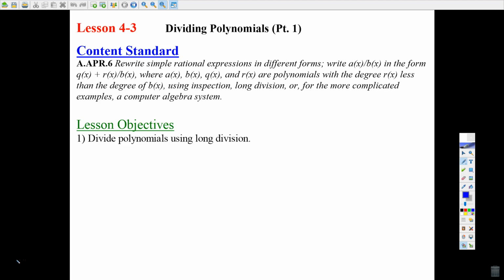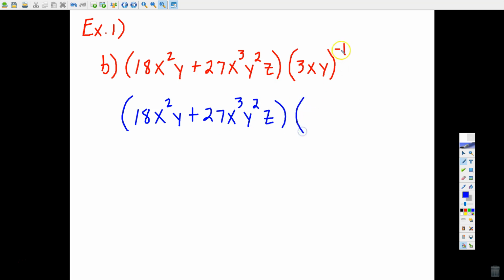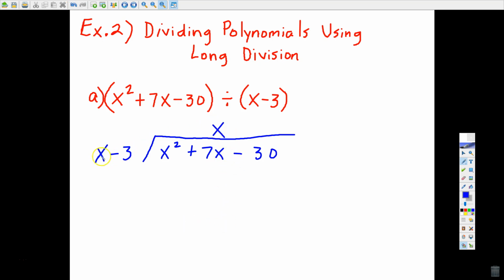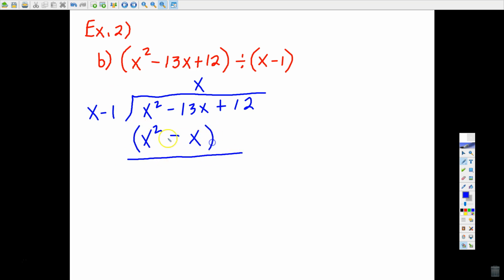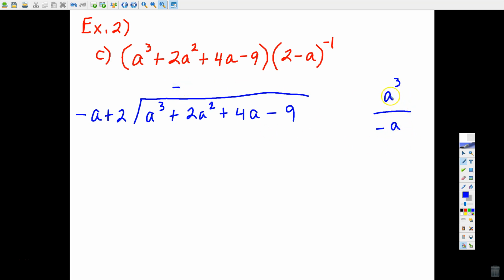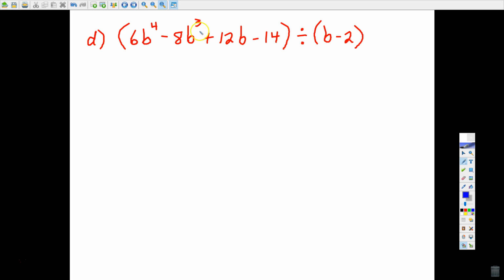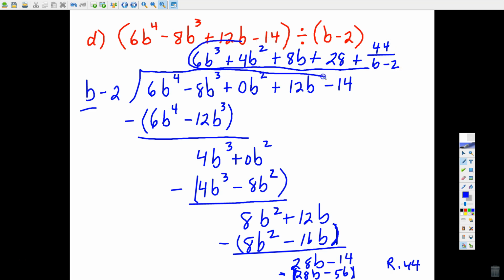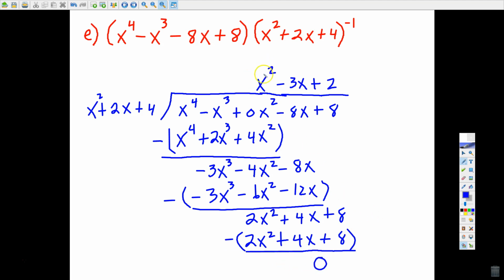Lesson 4 3 pt 1 class notes Long Division